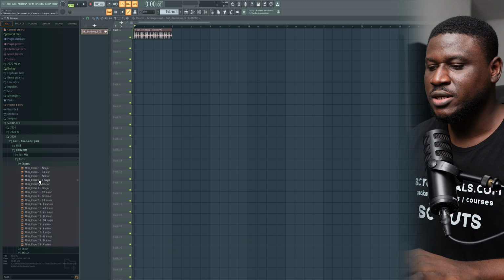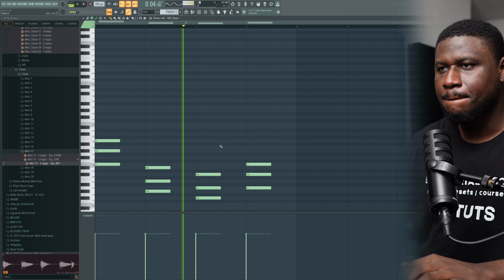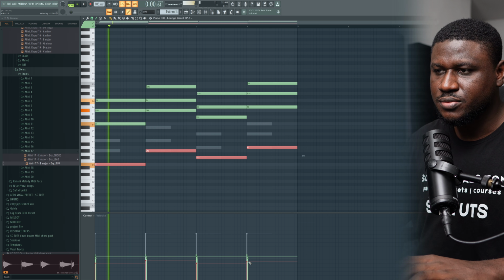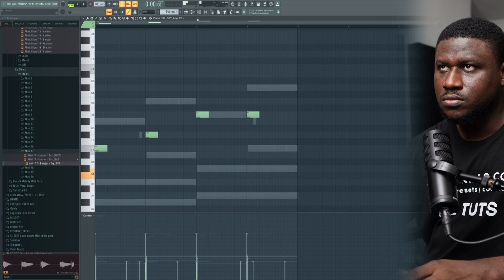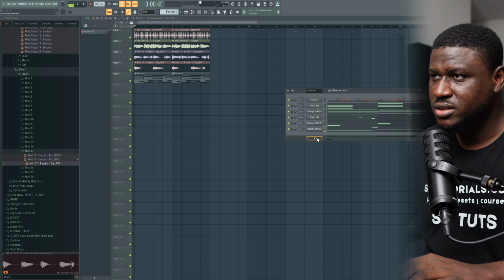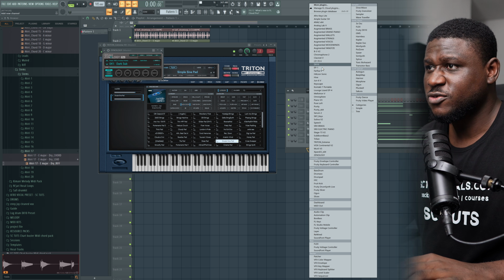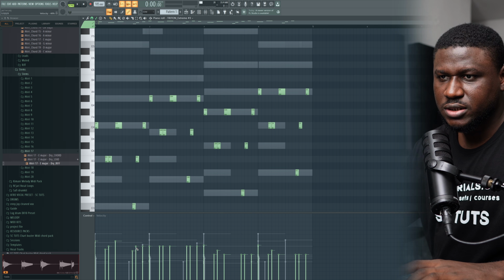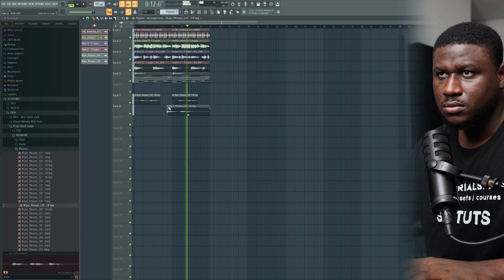How to make Guitar Afrobeat in FL Studio from scratch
How to make Guitar Afrobeat in FL Studio STEP BY STEP Tutorial | Wizkid type beat